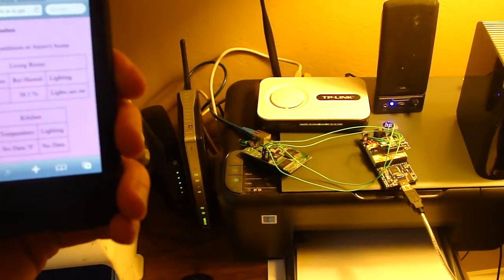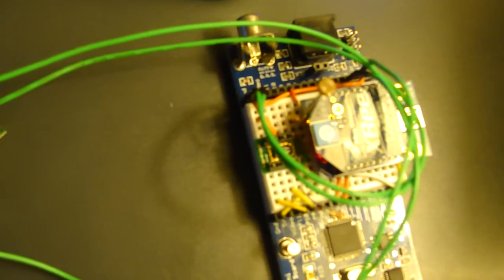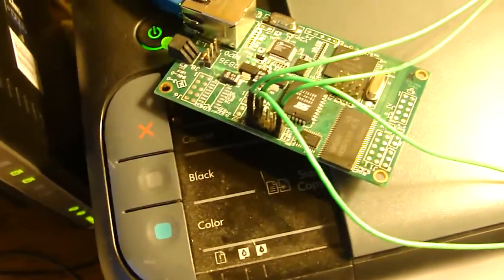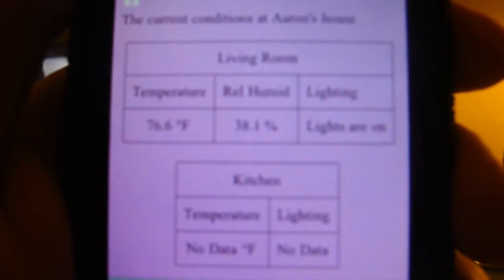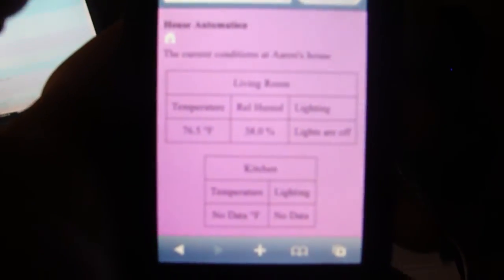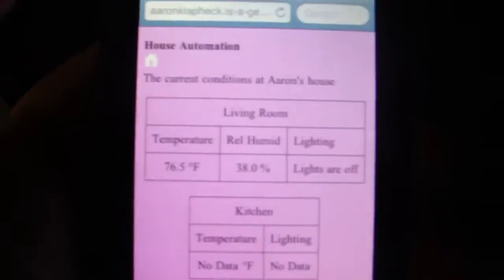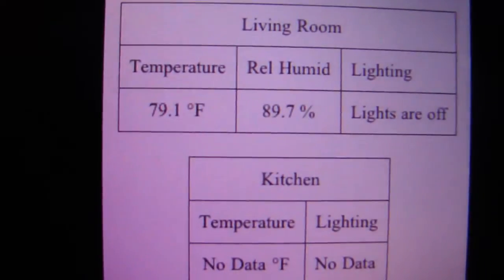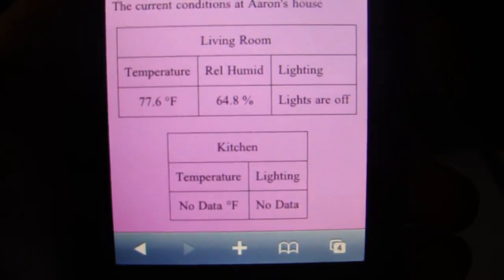Home Reporting System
See how the base station is reporting values to the PINK kit. For more information about this project go